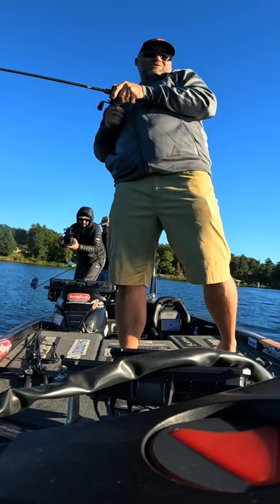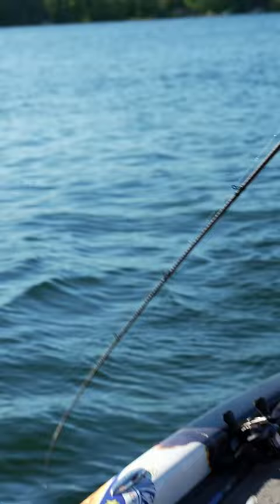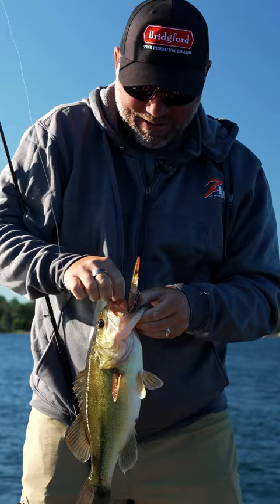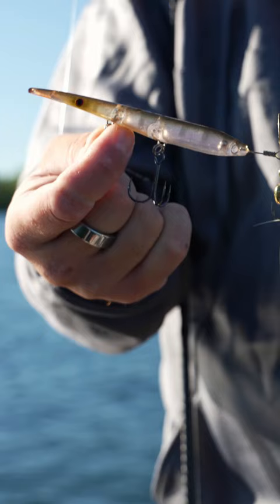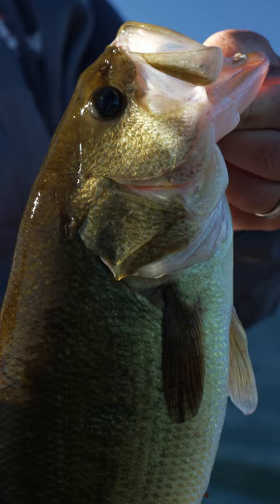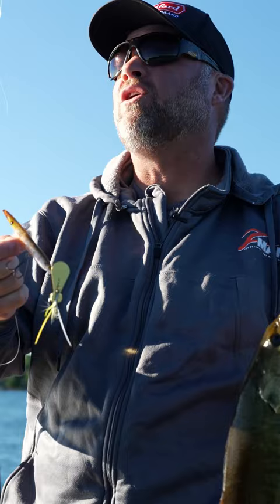Z-Man Hellraizer with Luke Clausen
Representing a new and completely original surface lure category, the Z-Man Hellraizer is designed with a thin elongated body, belly line tie, and weighted tail blade to produce hard-cutting walking action as it spits water and creates a wealth of flashy attraction.・・・